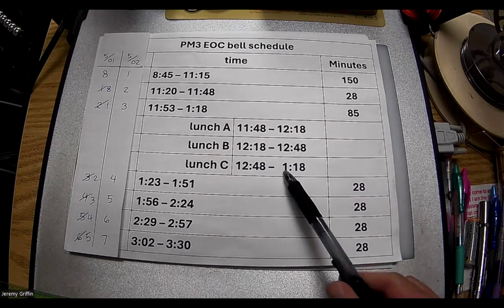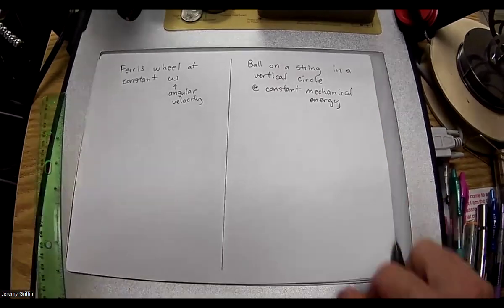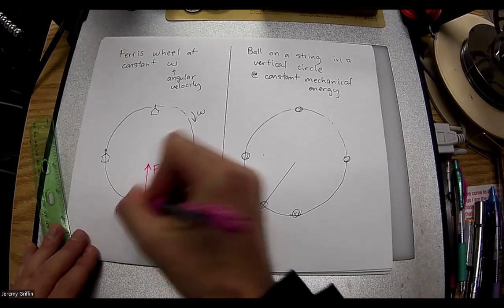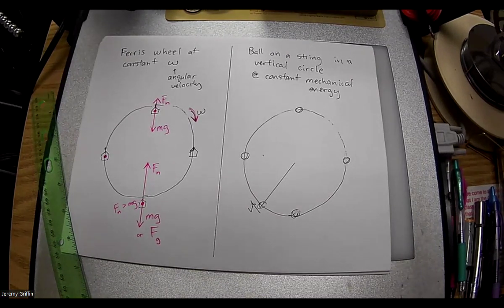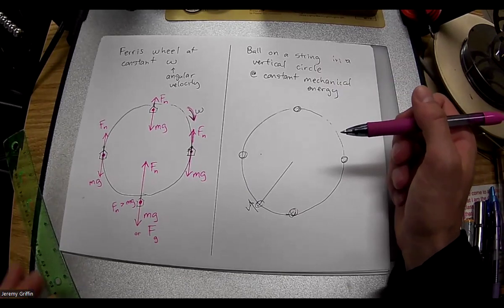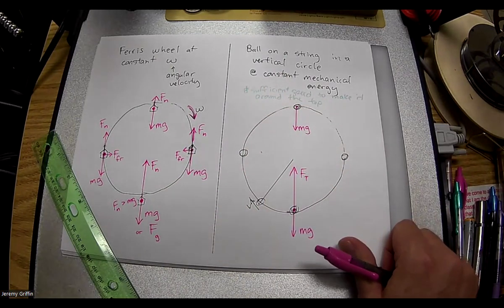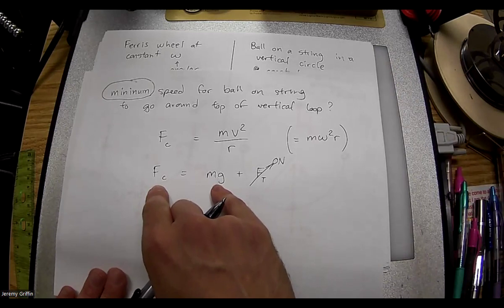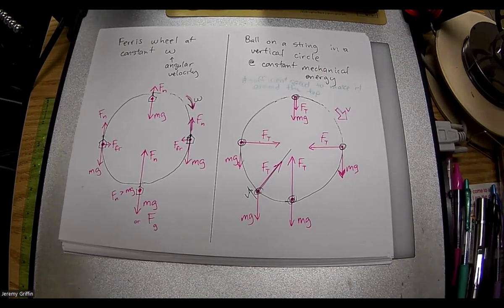2024 0501 AP Physics Day 162 - Bonus Questions part 5 of 6